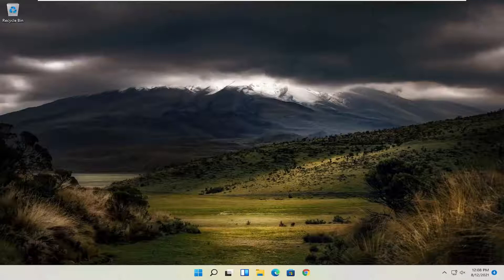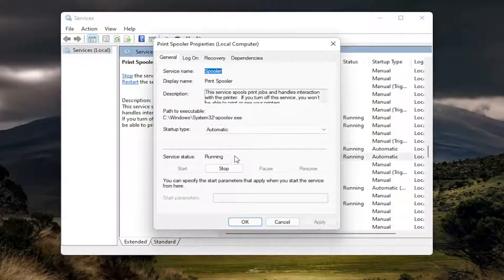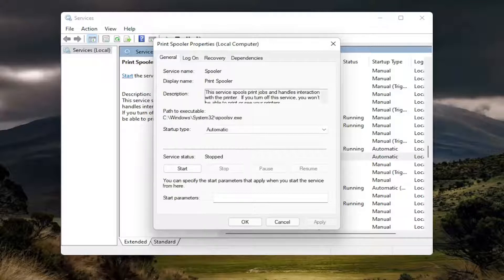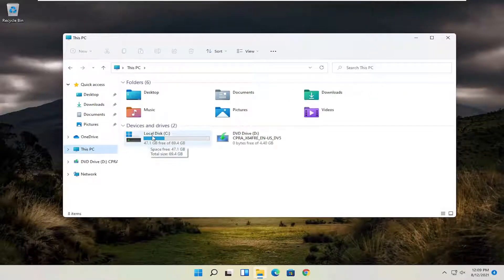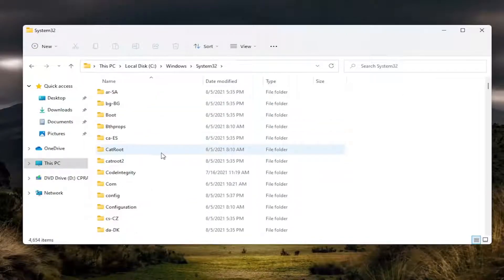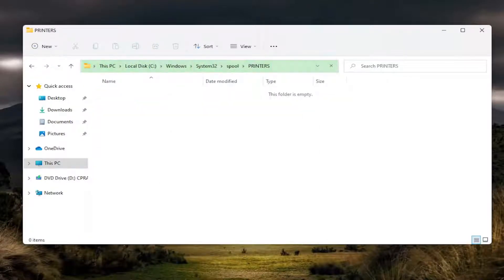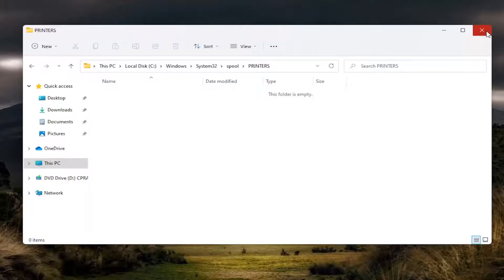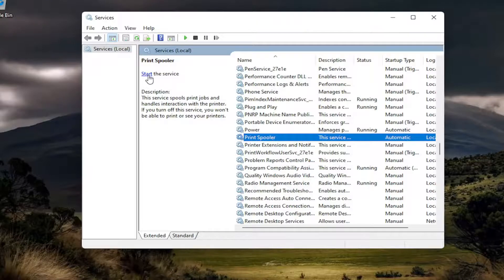Clear Print Queue on Network Printer On Windows 11 [Tutorial]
Sometimes, documents you’re printing get stuck in the printer’s queue, preventing further documents from being printed. Here’s how to fix it when that happens.

Whether you’re using a local or shared network printer, sometimes printing doesn’t go quite right. If you’ve tried troubleshooting obvious printer problems—paper jams, no paper, low ink or toner, or simply restarting the printer—it’s time to turn your attention toward the print queue. Often, simply clearing and restarting the print spooler—the software that prepares and manages printing documents—can fix the problem. If that fails, you may need to cancel one or more documents in your print queue and see if that gets things going again.